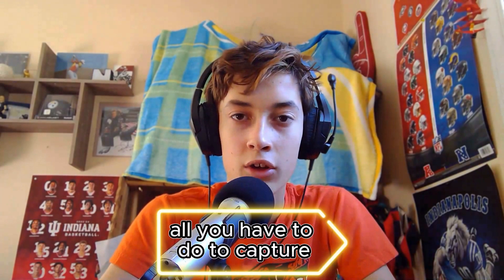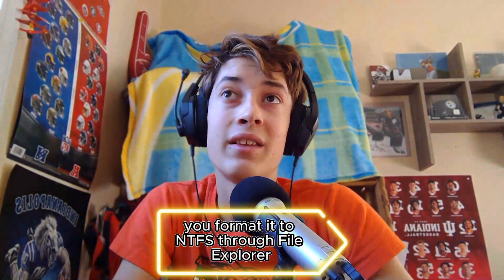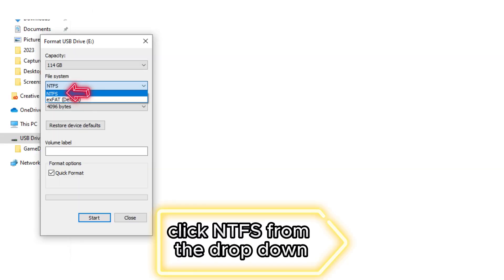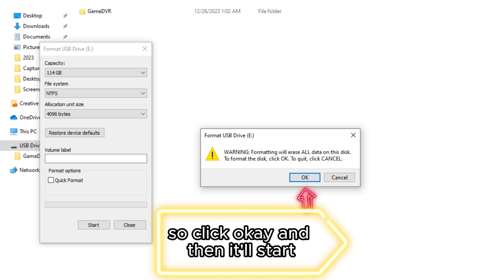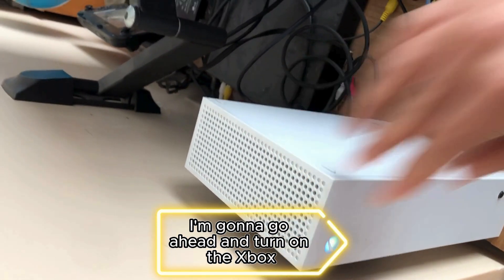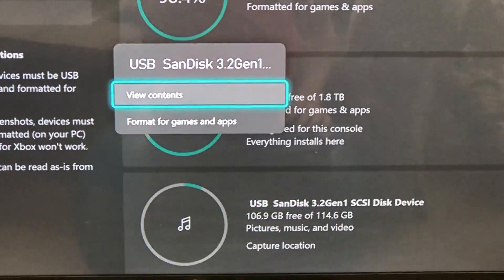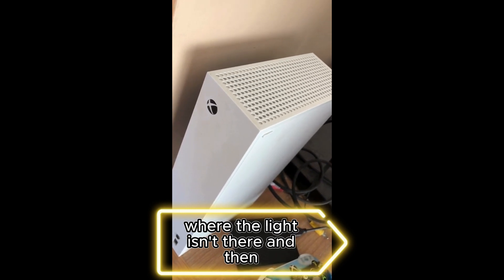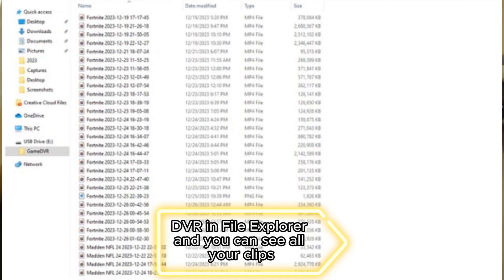Capture 1-HOUR videos on the Xbox for UNDER $20!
It's fast, it's easy, and it's cheap!